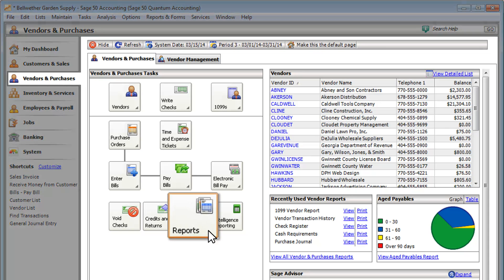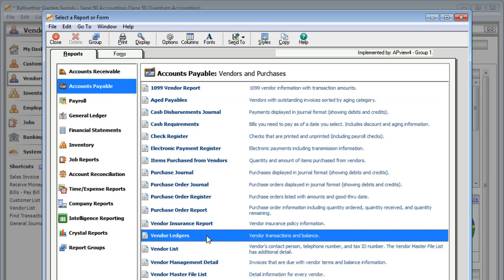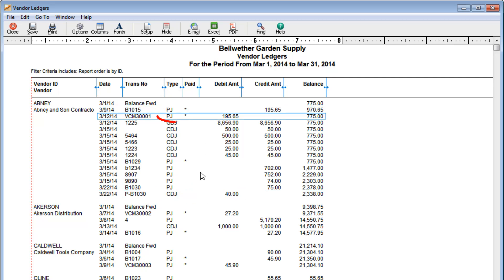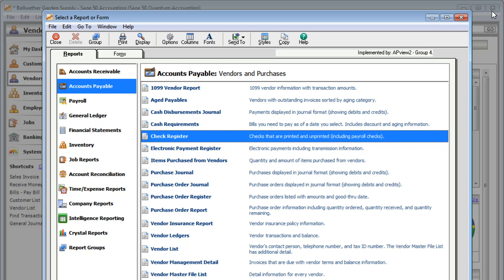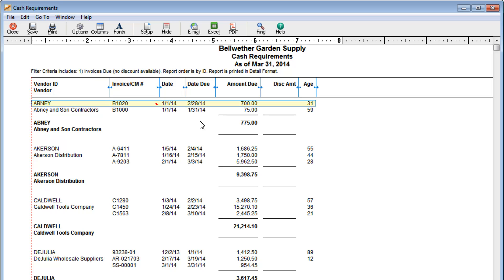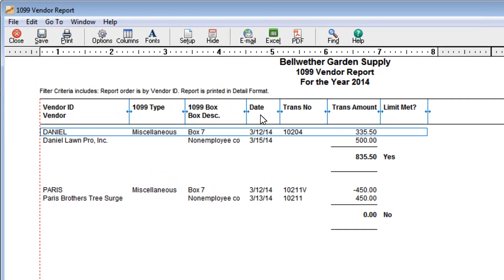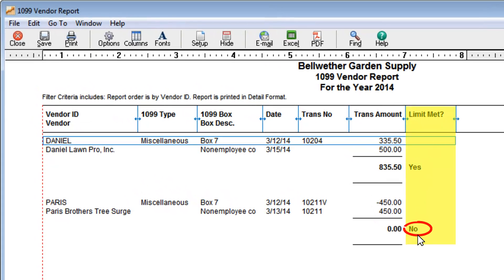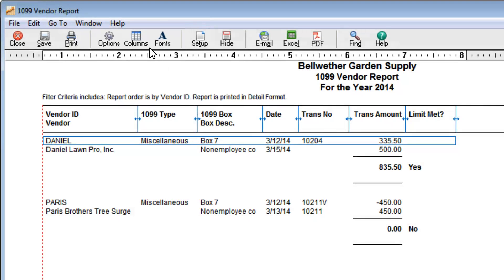Viewing Vendor Reports in Sage 50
If you're looking for a way to keep up with your vendors and purchases,
you can start by looking at your reports in Sage 50.